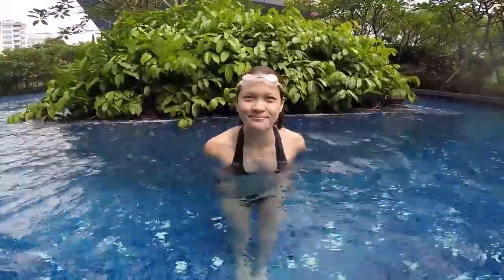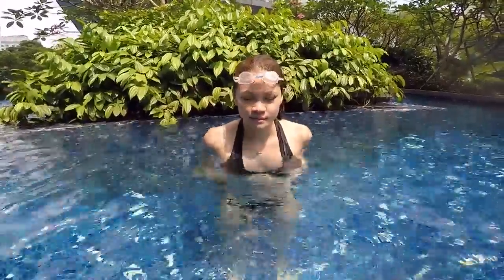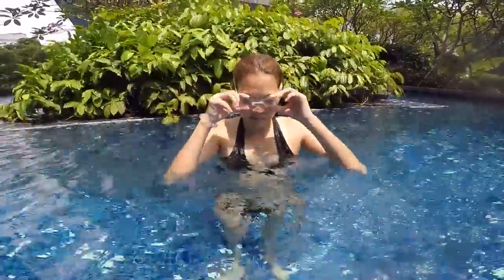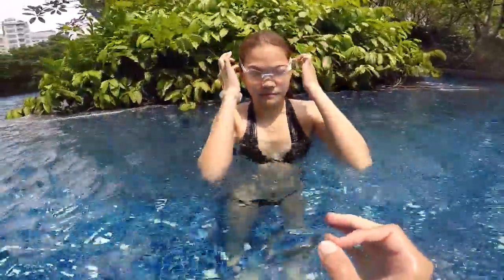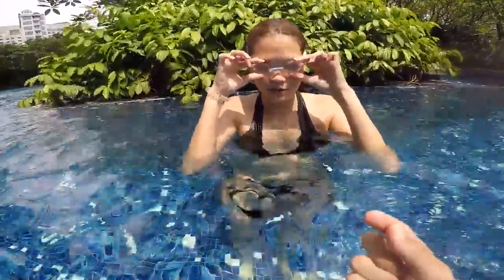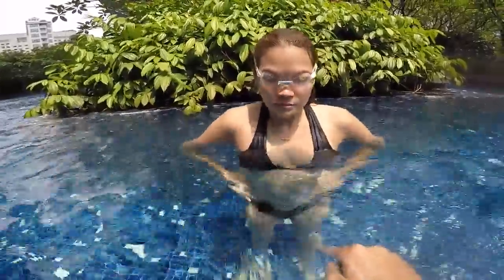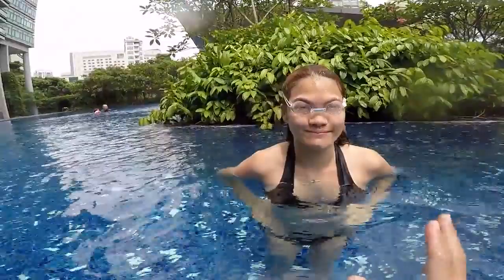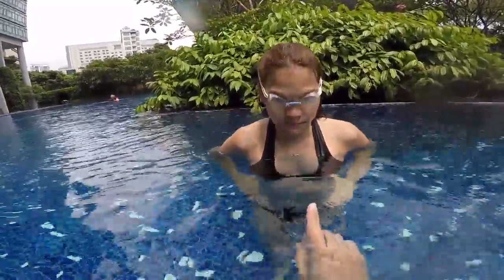Tutorial How to Swim and Float for beginner(Best Tutorial Ever)